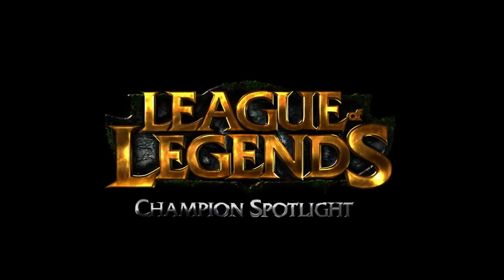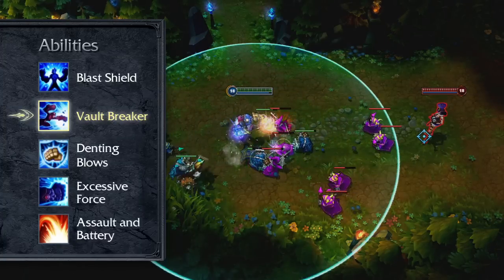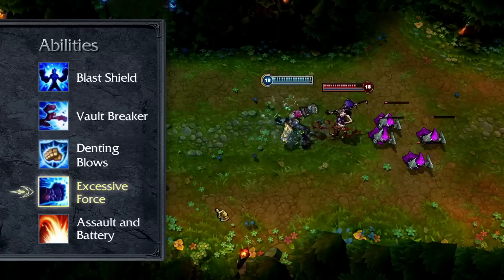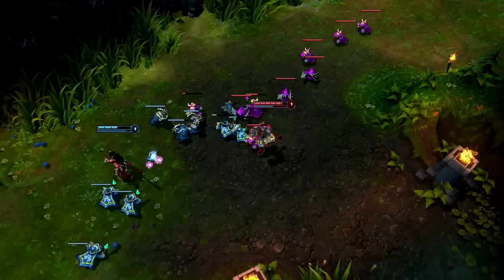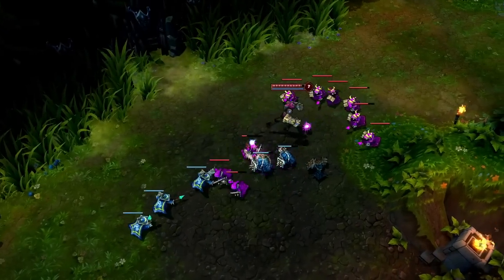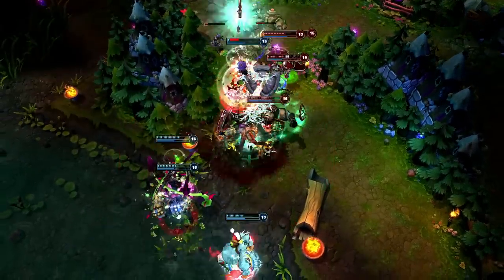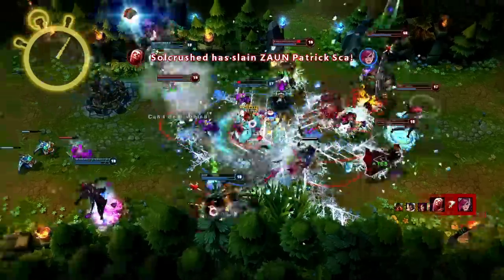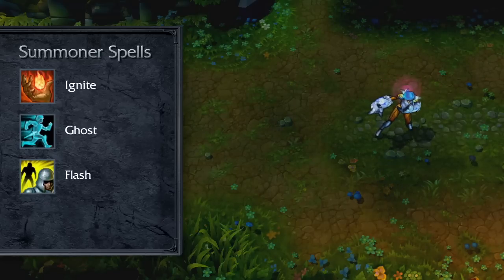Vi: Champion Spotlight | Gameplay - League of Legends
Welcome to the League of Legends Champion Spotlight. Learn to solve any problem with a punch as Vi, the Piltover Enforcer. Check out the full video for a guide to Vi's abilities, gameplay, and suggested build. Or fly fist first to:

0:15 Play Style and Skins
0:29 Abilities
2:01 Early Game
3:21 Tons of Damage Combos
4:27 Suggested Stats and Items